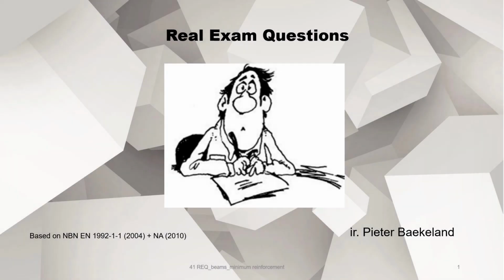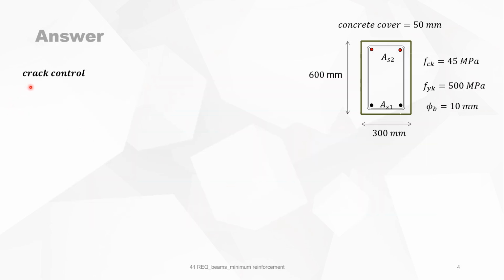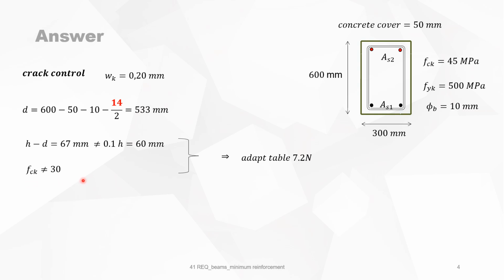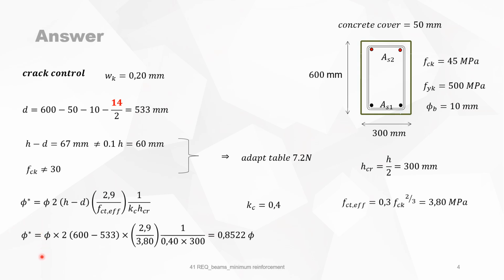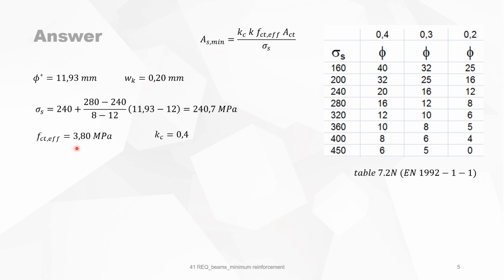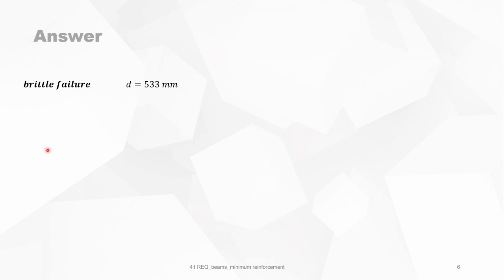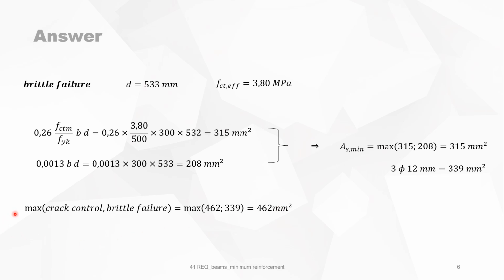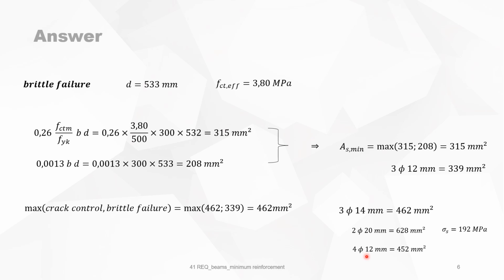41 REQ beams minimum reinforcement